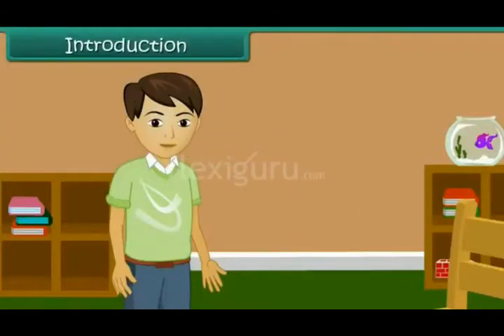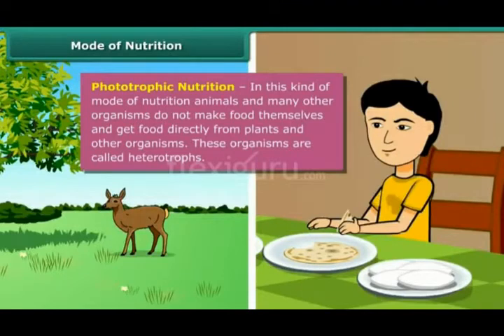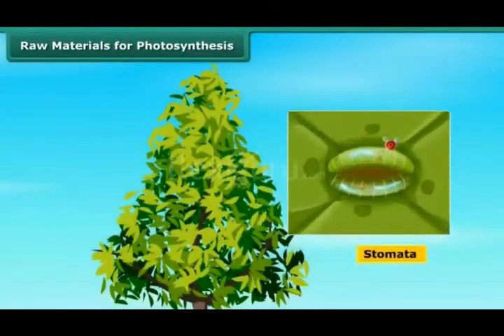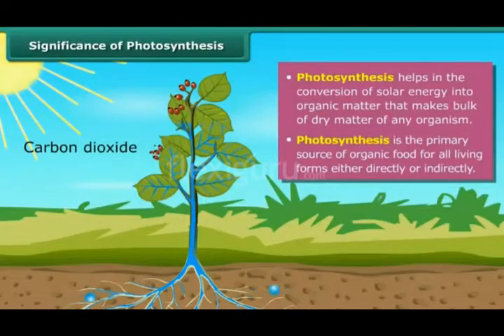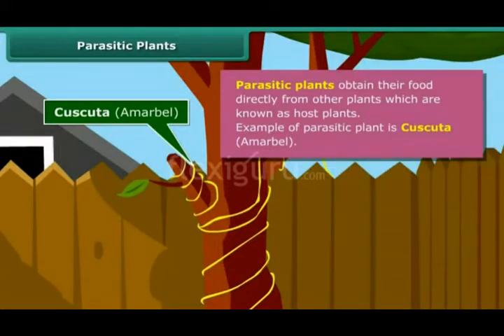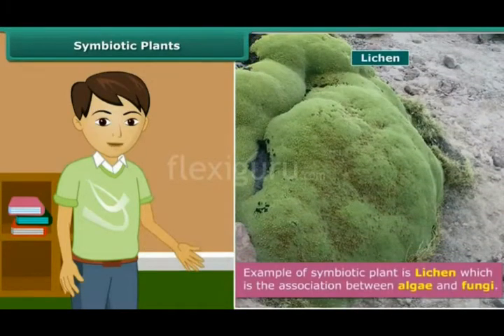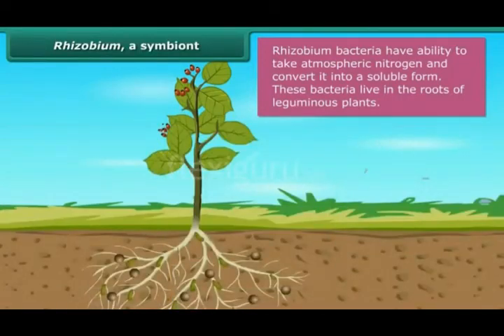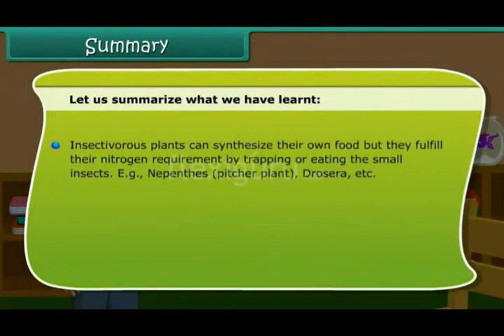Class 7 science